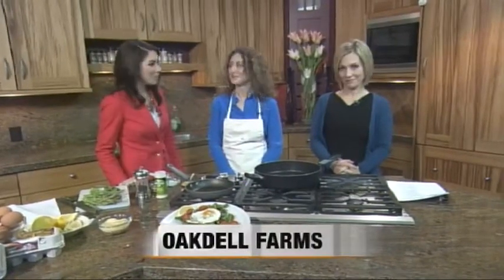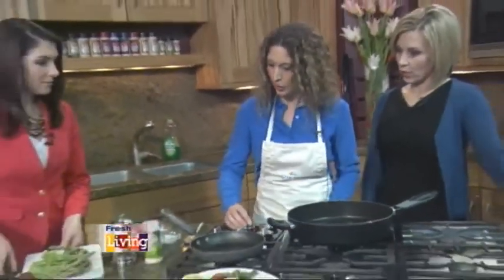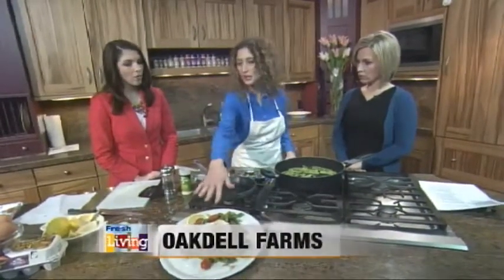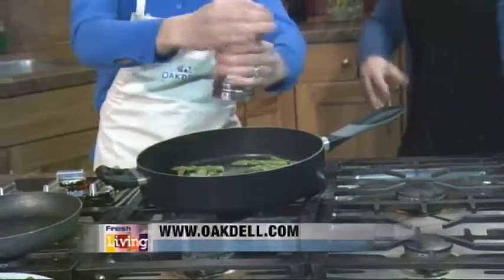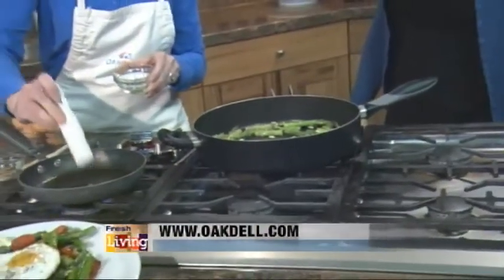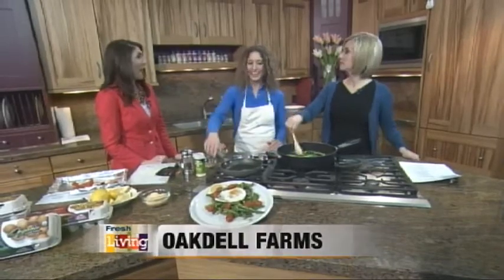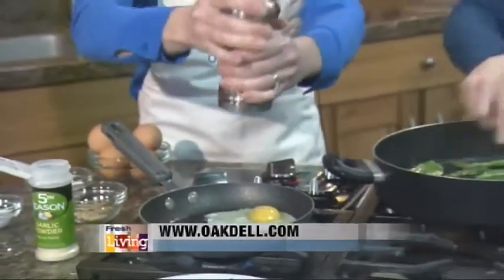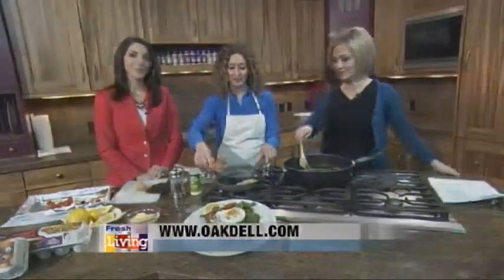Oakdell Egg Farms